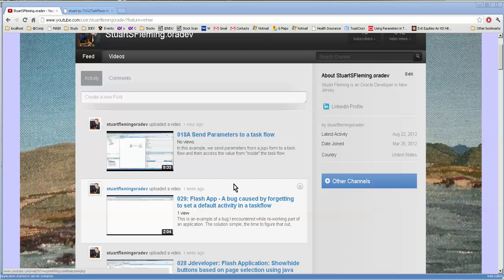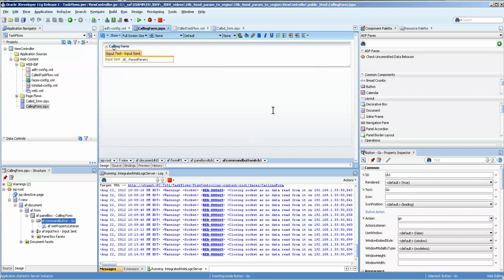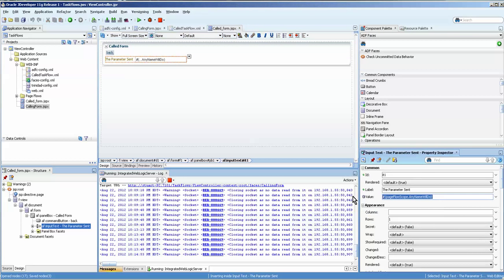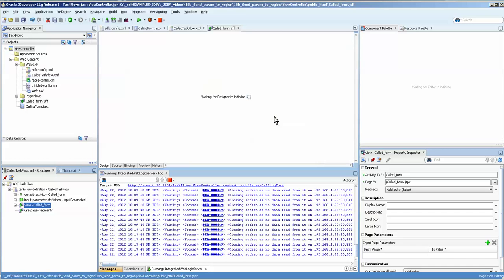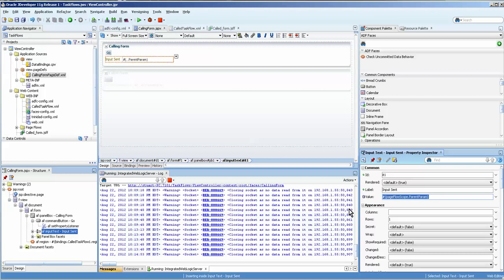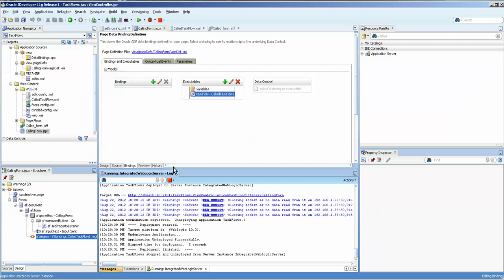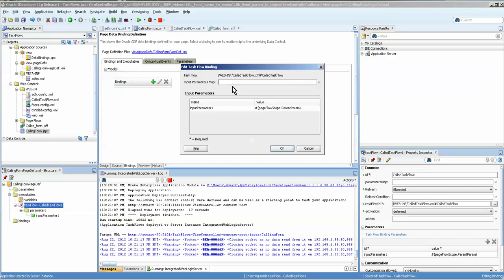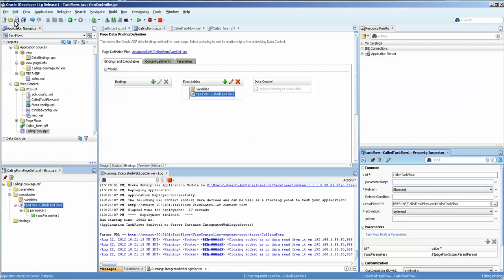018b Send Parameter to Region on form: Jdeveloper ADF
In this video we use the completed version of 018a ) and transform it so instead of going to a form sitting in another taskflow, we put the taskflow on the main form as a region.  We then pass the parameter to it.